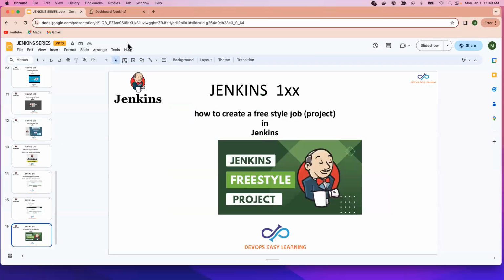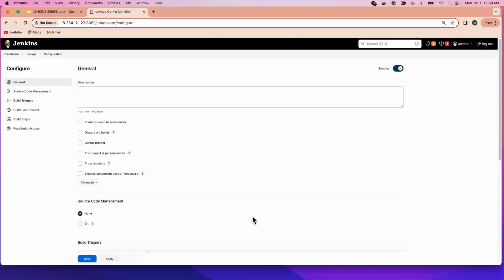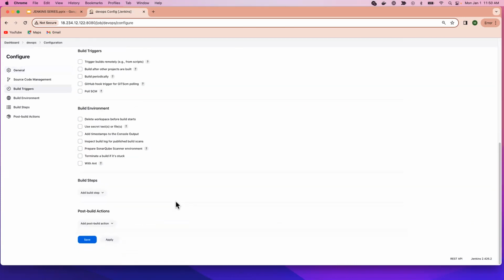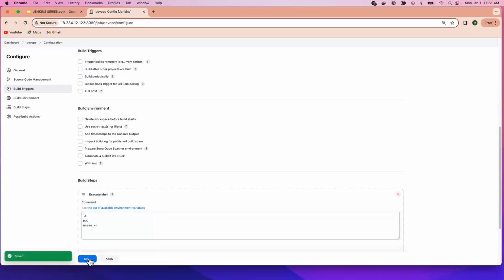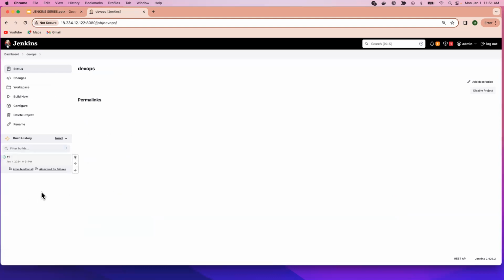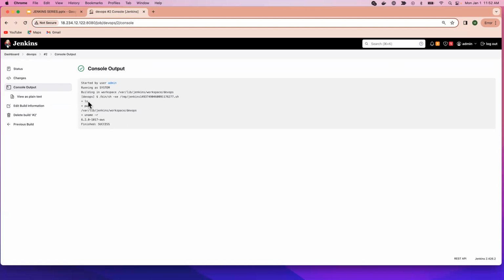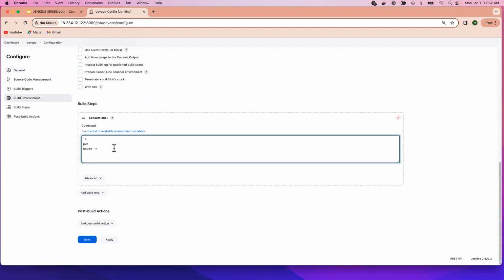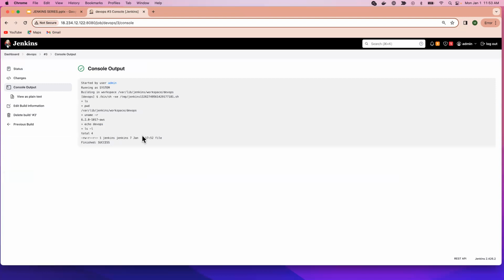How to create a Freestyle Job in Jenkins